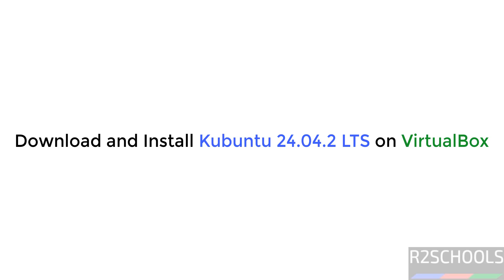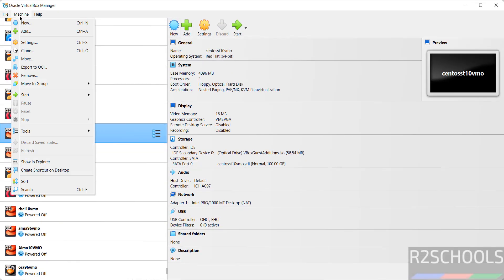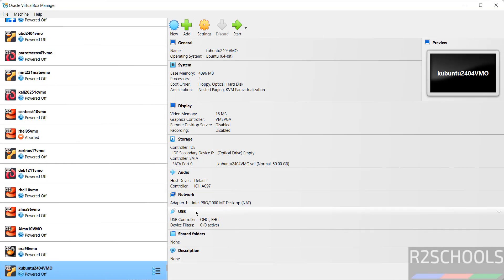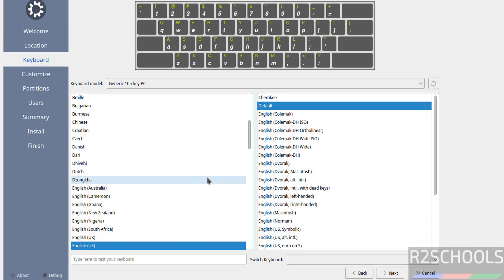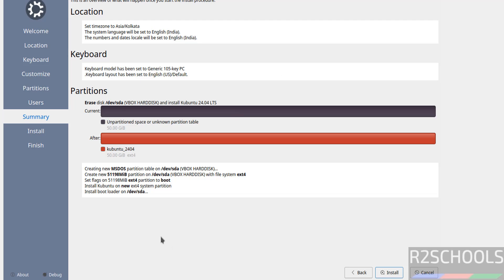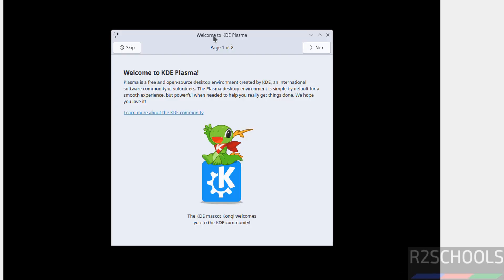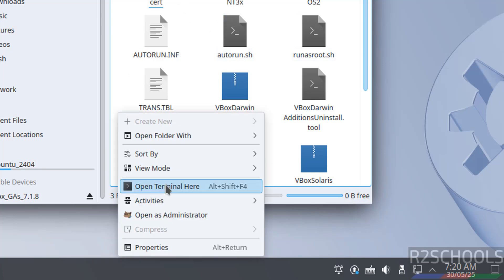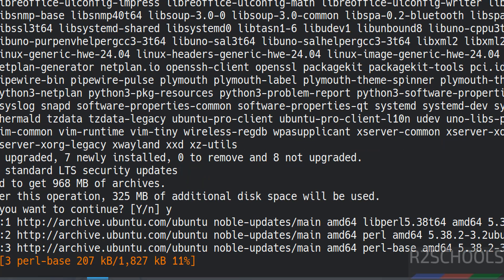How to Install Kubuntu 24.04.2 LTS on VirtualBox: The Ultimate Step-by-Step Guide! | 2025 Updated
In this comprehensive tutorial, we'll guide you through the process of downloading and installing Kubuntu 24.04.2 LTS on VirtualBox. Kubuntu, known for its lightweight and efficient performance, is an official Ubuntu flavor that utilizes the LXQt desktop environment. This makes it an excellent choice for users seeking a resource-friendly operating system without compromising on functionality.

What You'll Learn:

How to download the Kubuntu 24.04.2 LTS ISO file
Steps to set up a new virtual machine in VirtualBox
Configuring system settings for optimal performance
Installing Kubuntu 24.04.2 LTS within the virtual environment
Initial setup and customization tips post-installation.